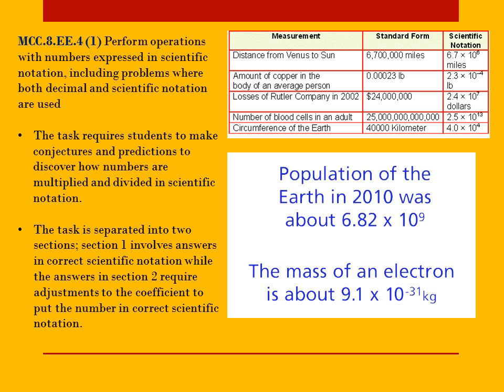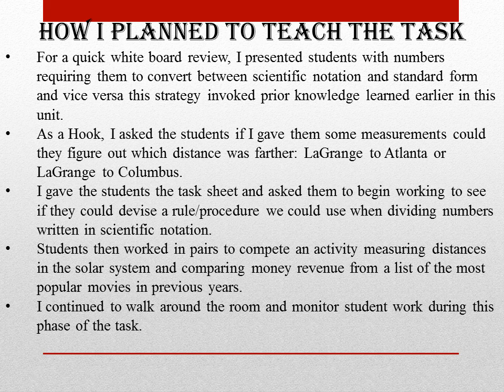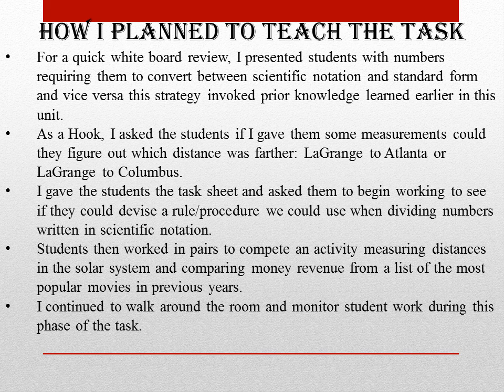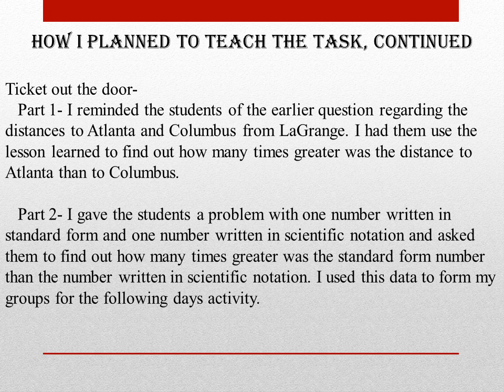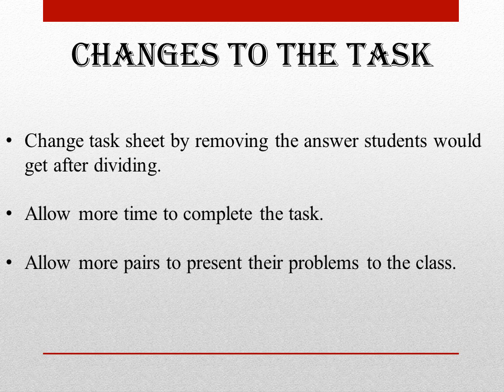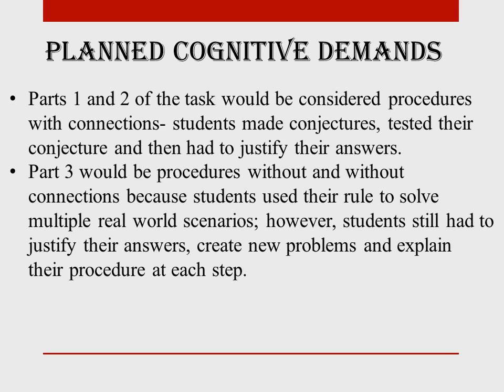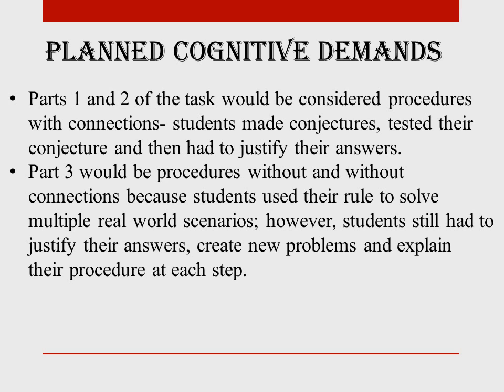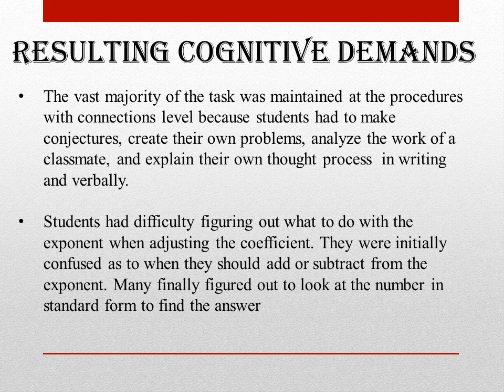Multiplying and Dividing in Scientific Notation task explanation